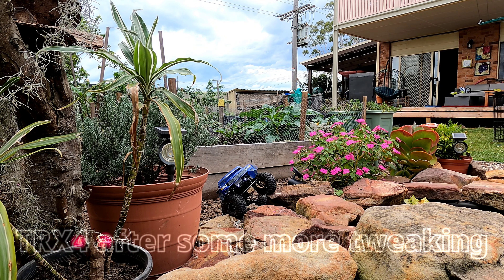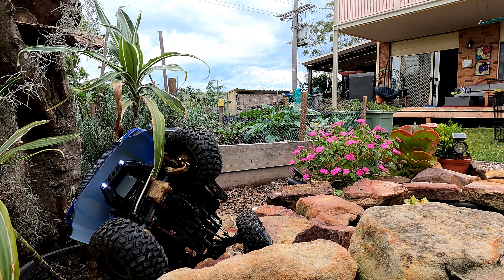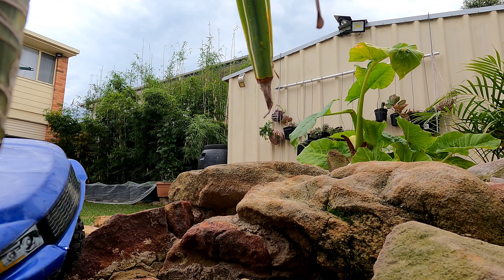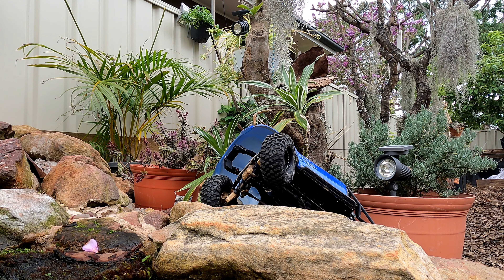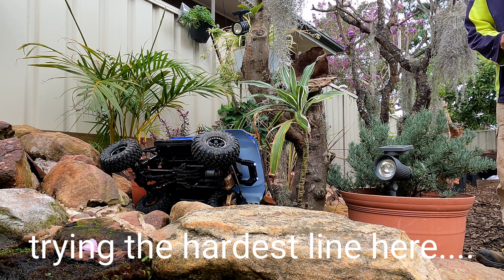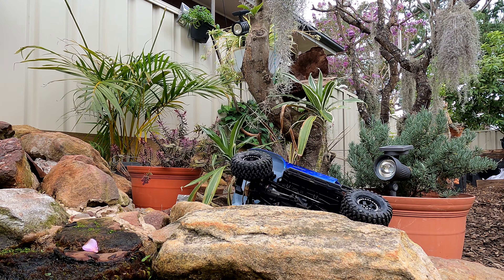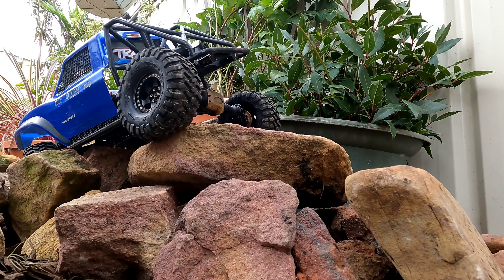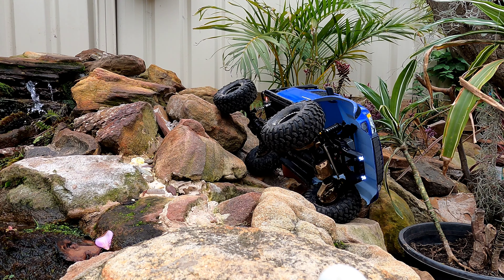TRX4 Sport - modified awesome suspension articulation settings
TRX4 Sport modified with Hobbywing Axe 2800kv brushless system, loads of brass, cantilever suspension, body trimmed, 3D printed roll cage/nets, alloy beadlocks, Traxxas TRX4 Canhon Trails with tread pattern cut out.
Trying to get the best articulation from the suspension whilst allowing rear wheels to maintain contact with the ground for maximum traction but resisting too much body roll to prevent tipping over.
Seems to have worked...